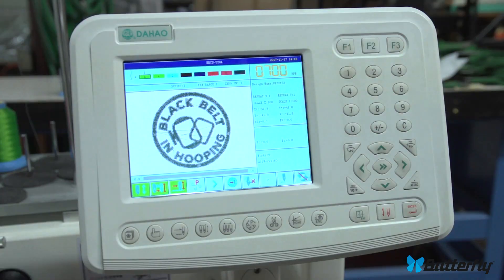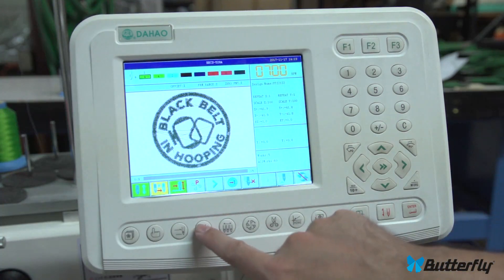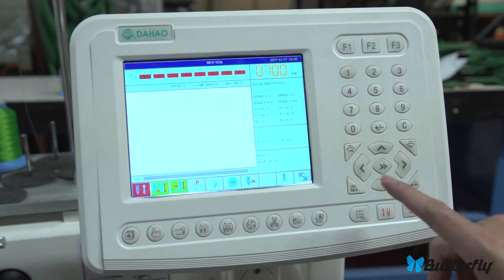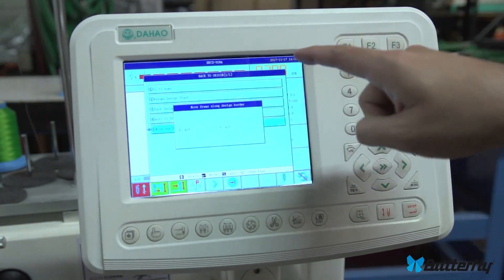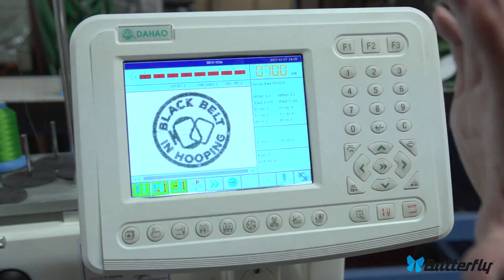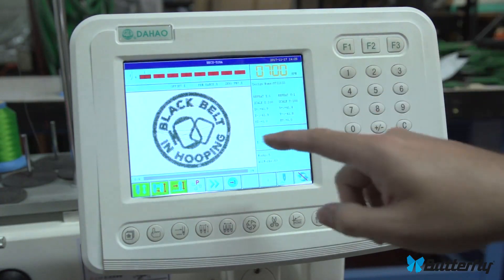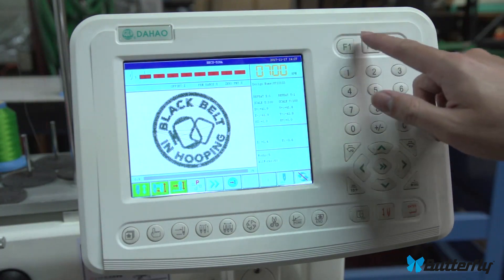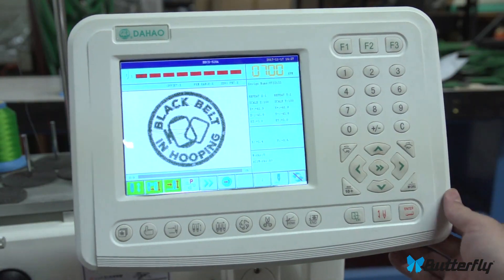Butterfly Non-Touch “Short-Full” Control Panel Tutorial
In this tutorial, we quickly go over the Butterfly Non-Touch Control Panel.  We have several longer, more detailed versions also available